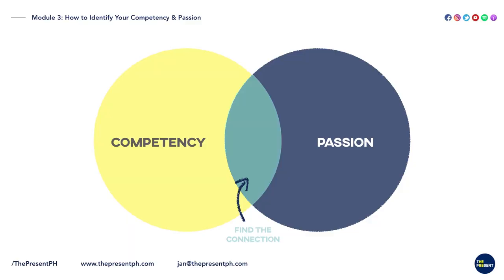What Business Should I Start in 2019?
One of the most frequent questions I get in The Present is "What Business Should I Start in 2019?"

The answer varies because our skills are different..

Looking at your friends and family, are you also thinking "What Business Should I Start in 2019?"

ThePresent is where we share business, life, and finance related content to inspire you to live a meaningful life. If you want to access more content, feel free to follow us through